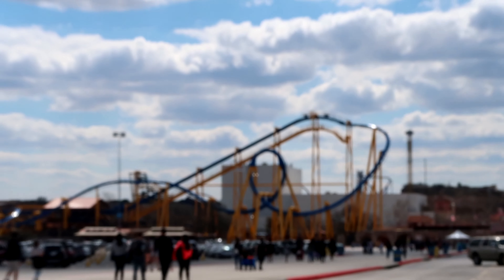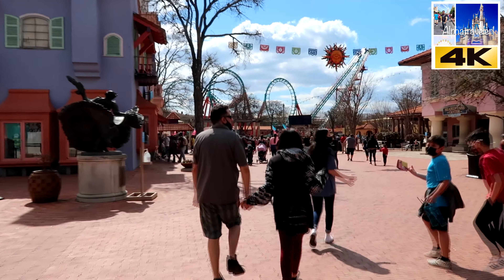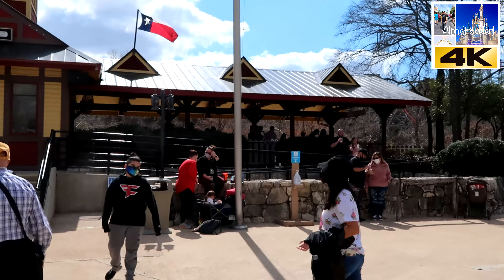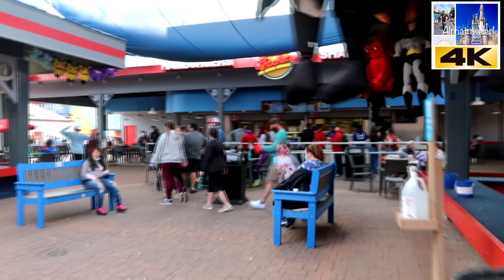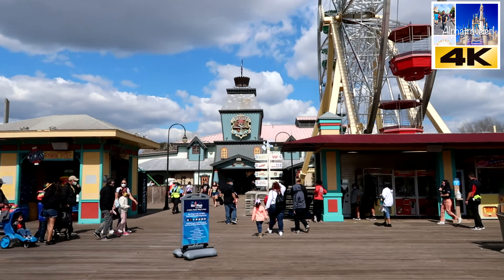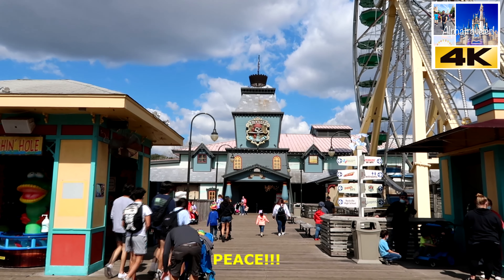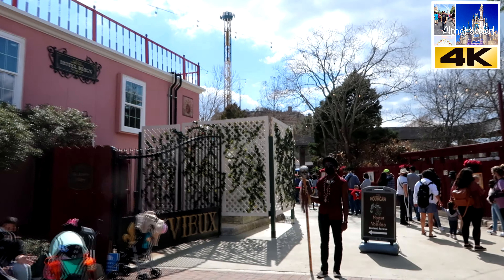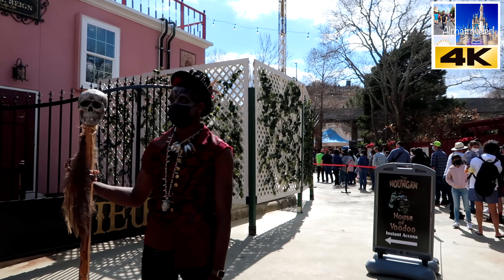Six Flags Fiesta - Spring Break Opening Weekend 2021 - Super Busy Walkthrough_4K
In this video we are taking you to Six Flags Fiesta Texas - Spring Break. This is the Spring Break Opening Weekend. It was super busy and a lot of fun. Come with us on this quick walkthrough of the Six Flags Fiesta Park. Sit back and relax, let's have some fun!

Remember, this review is subjective. Experiences for everyone could vary.

When you watch this video, check out the captions. The caption is where we point a few things of interest for you. Keep watching.